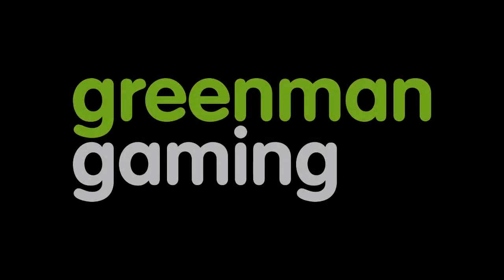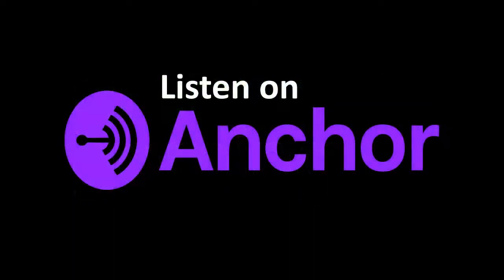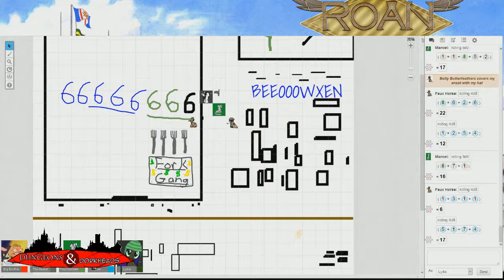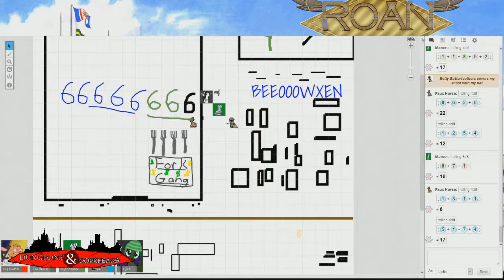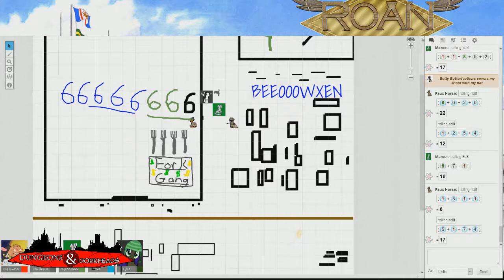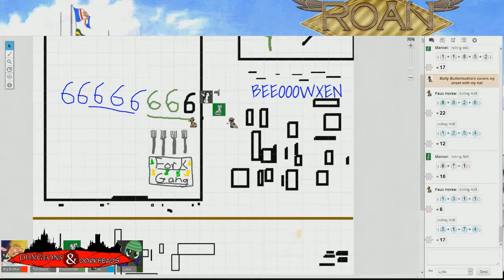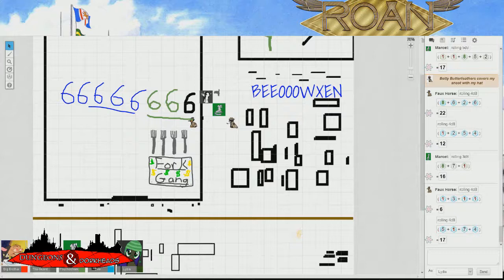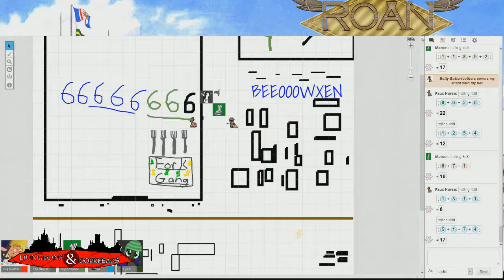Dungeons & Dorkheads [ROAN] [Episode 8]